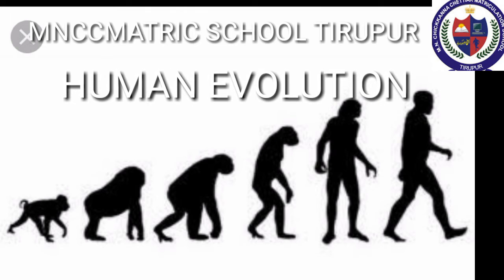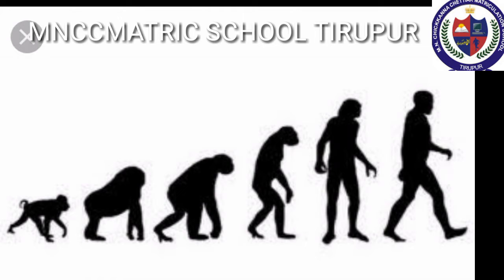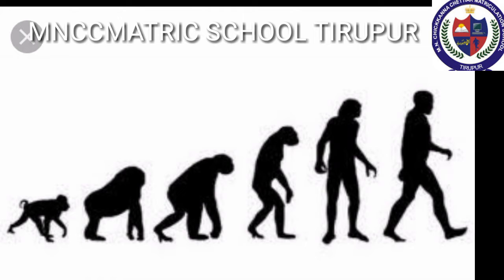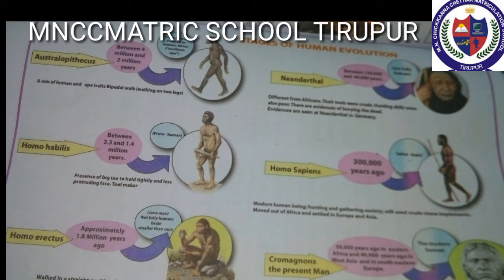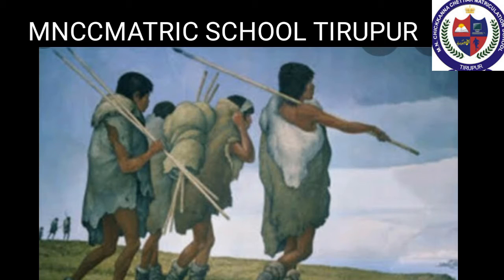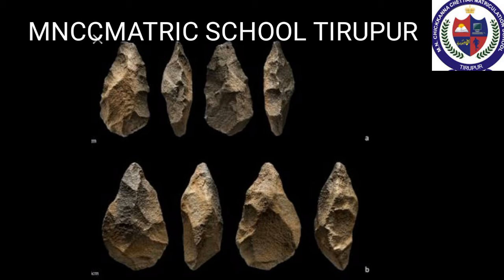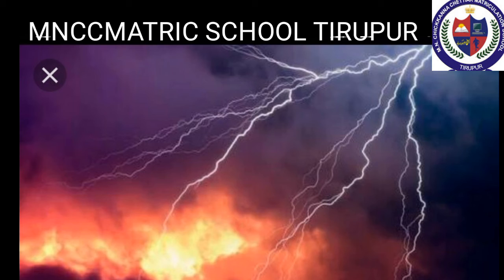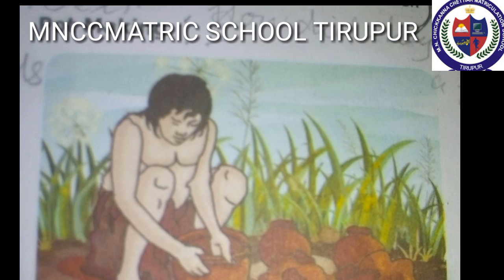VI STD -SOCIAL - HISTORY - UNIT - 2 - (HUMAN EVOLUTION - PART -1)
Let us learn hunting and food gathering , tools and weapons, pot making , invention of wheels and many more in this video.